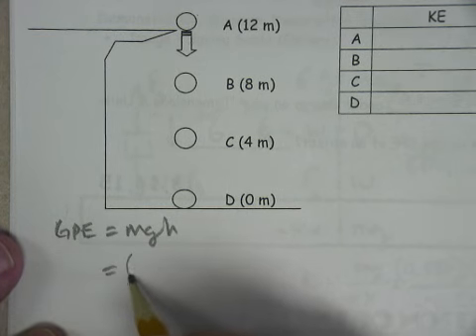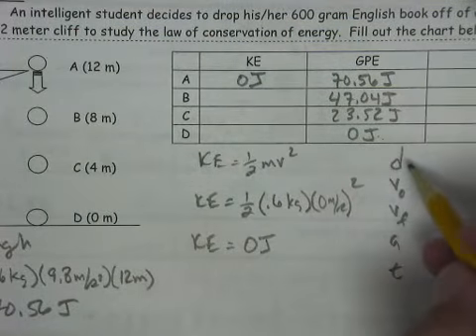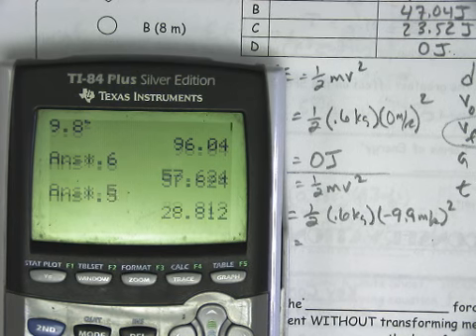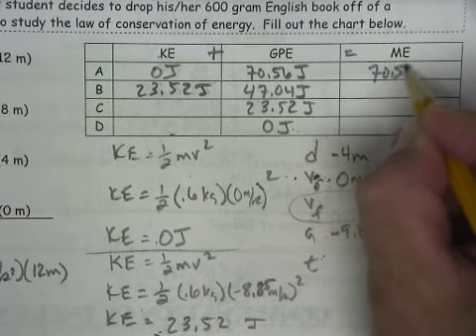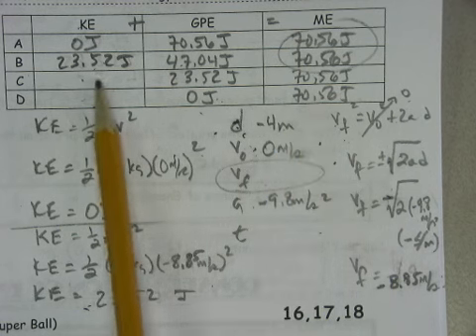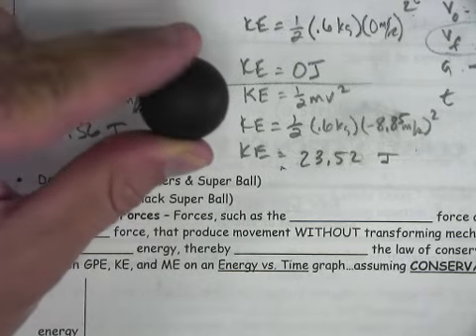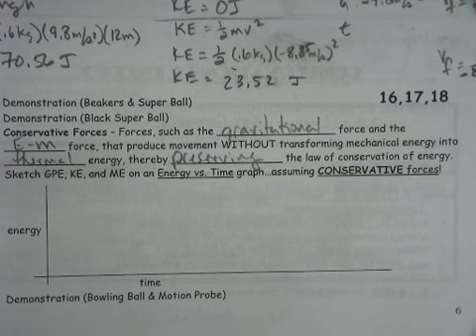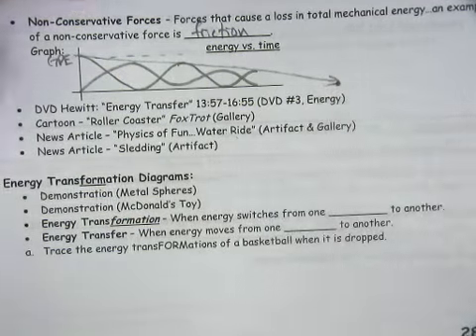Unit #6 Conservation of Energy 7 Example #2 Conservation of Energy